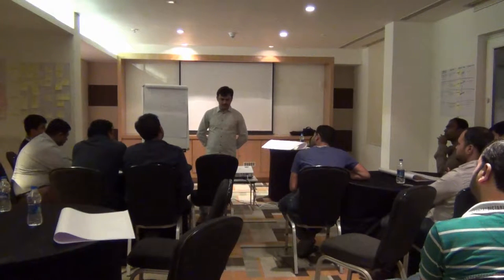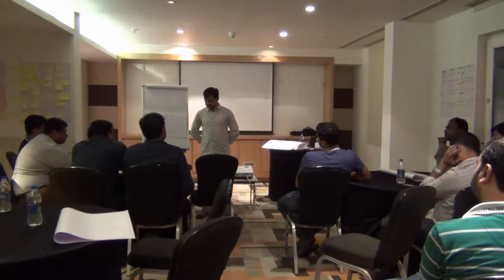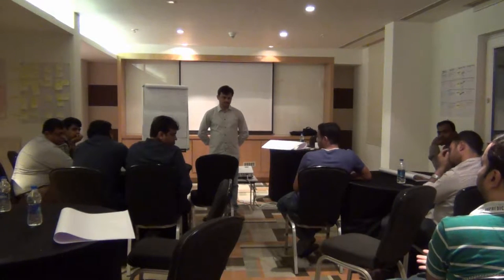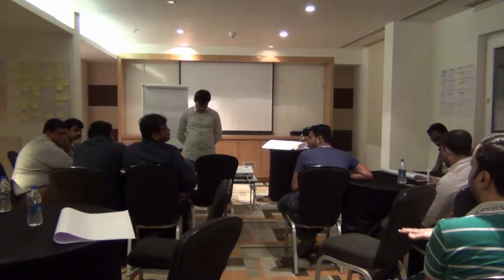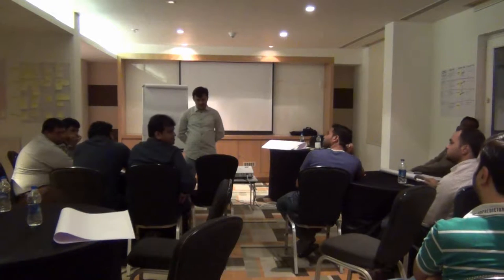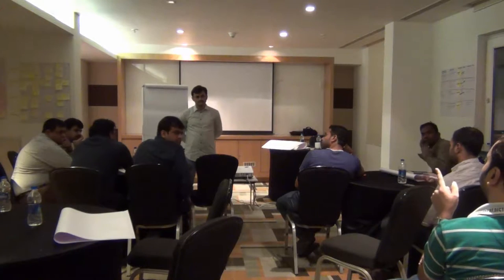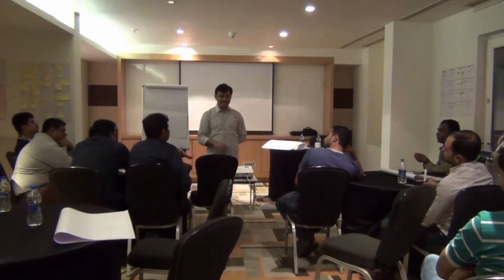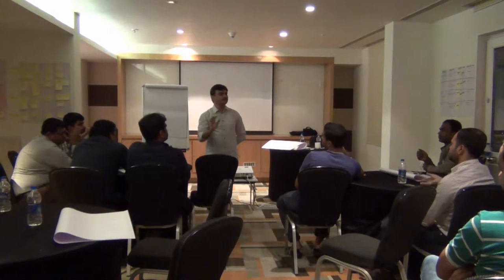Pune Coaching Meetup : How to make business people write User Stories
Conversation around making business people write features and user stories for agile team. To check upcoming events and discussion please